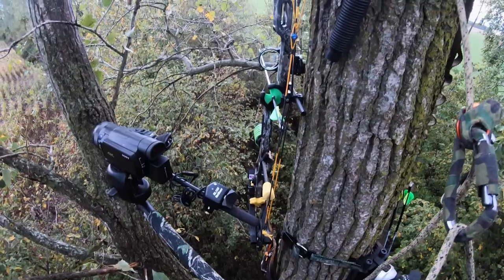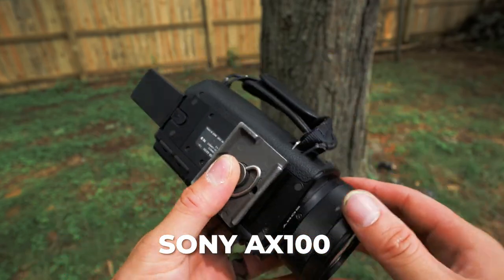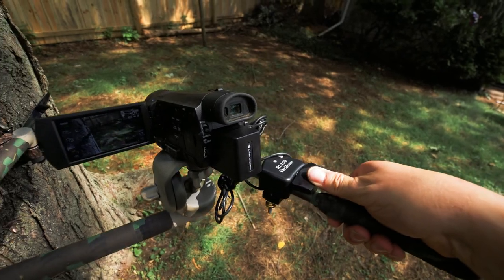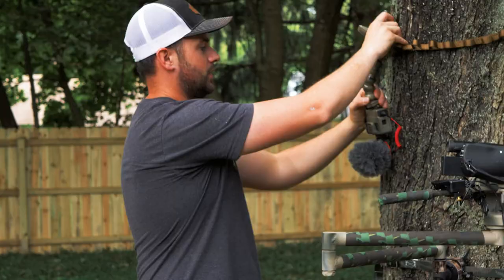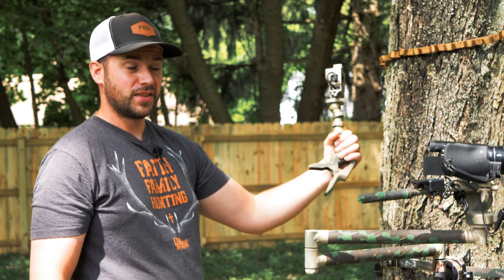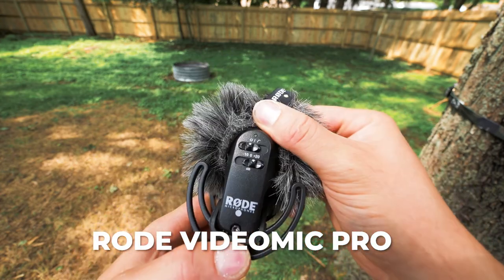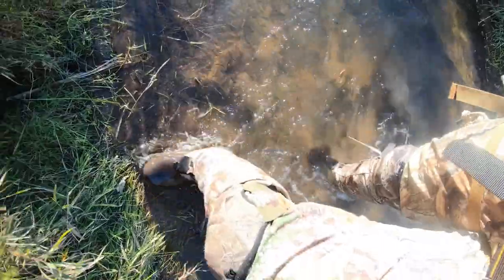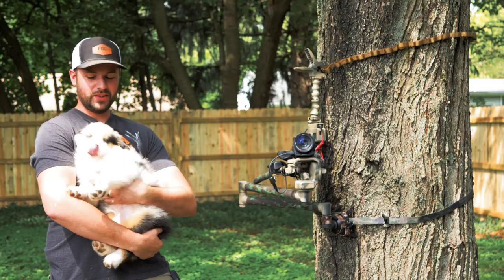SELF FILMING SETUP!! - Film Hunts With Minimal Gear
Here is my setup for self filming. I like to keep things simple, compact and effective. I love it and wouldn't change any of it!

Cameras & Lenses
Sony AX100
GoPro Hero 7
Panasonic GH5
iPhone 11Pro
Lumix 25mm F1.7 lens
Lumix 7-14mm F4 lens
Lumix 14-140mm F3.5-5.6 lens

Camera Accessories
GoPro flex clamp arm
GoPro audio adapter housing
GoPro audio adapter (For pugging a mic into the GoPro)
Manfrotto 128RC pan head (For Camera Arm)
VariZoom lanc remote
VariZoom adapter cord for Sony AX100
LED on camera light

Audio
Rode Videomic Pro
Rode Videomicro
Rode Wireless go II
Lav Mic
Dual input audio mixer (For running two mics into one camera)